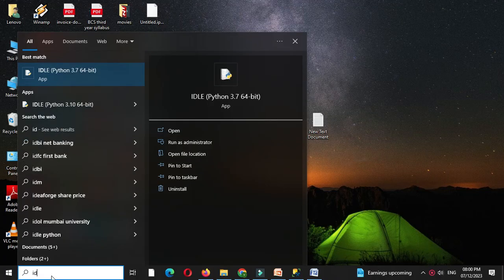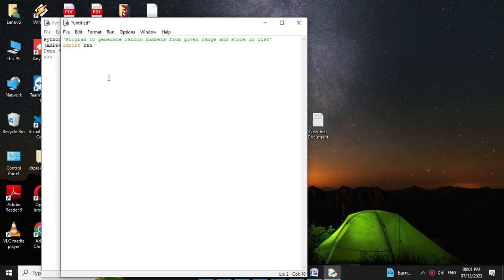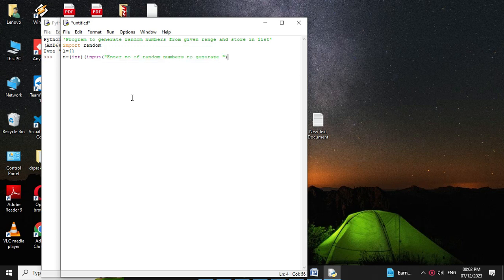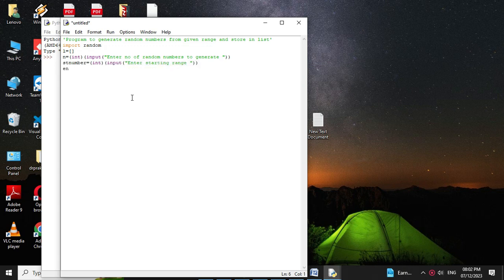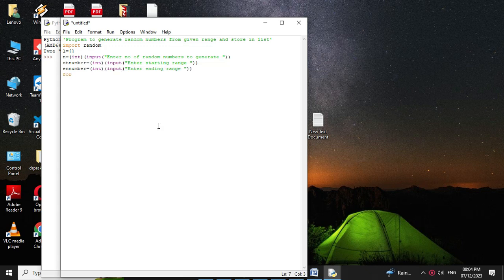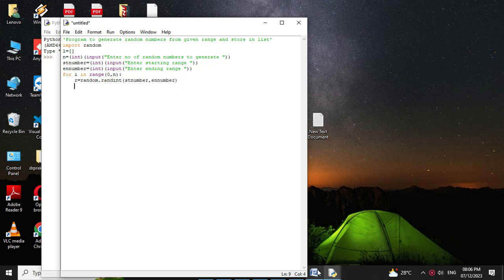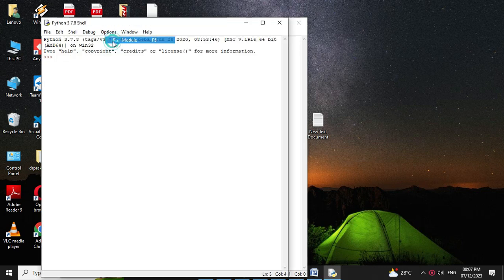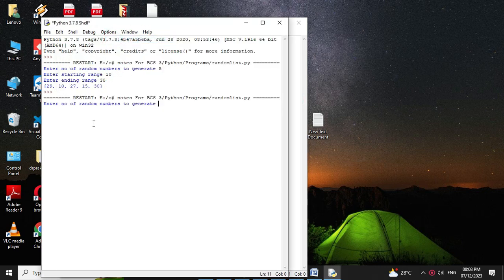Python Program to generate random numbers from given range and store it in list